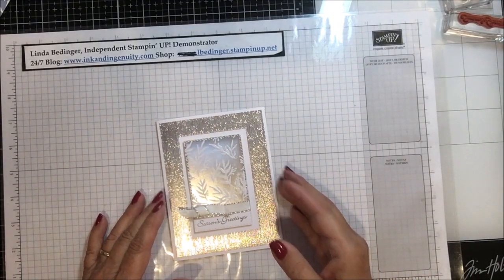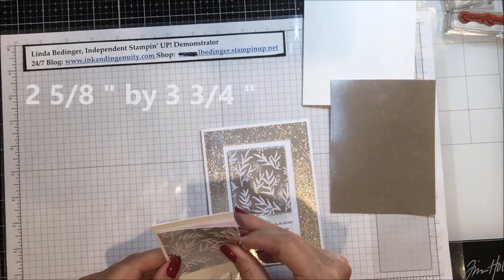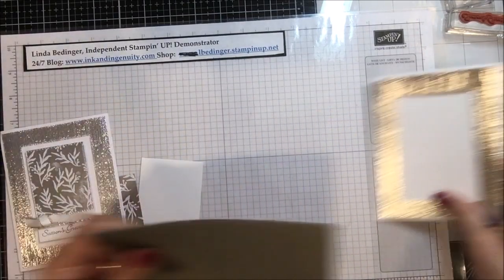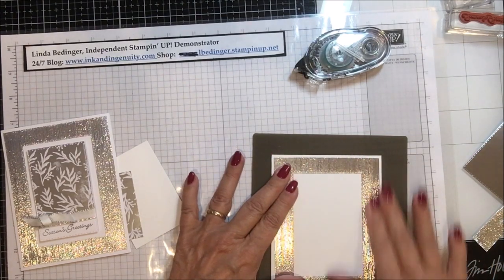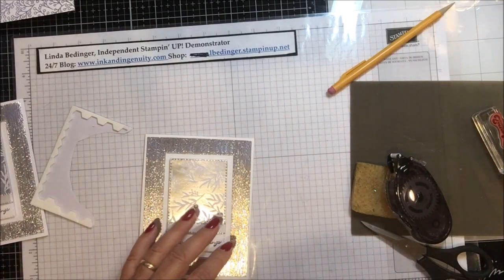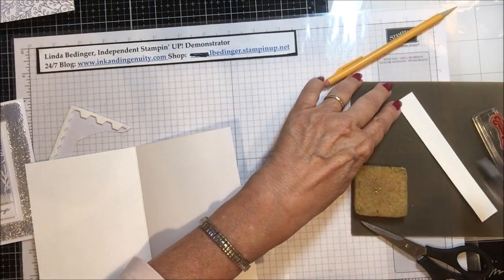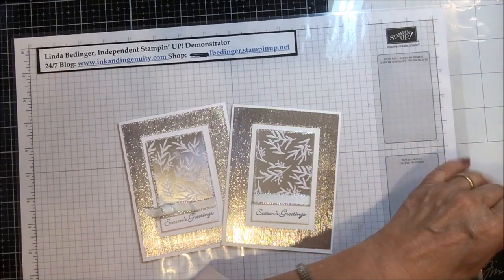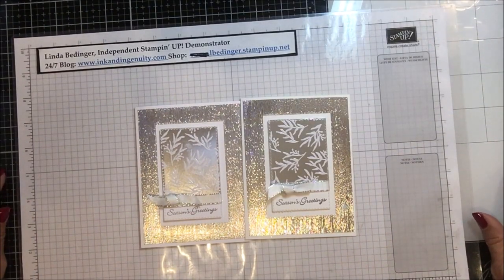Shimmery Silver Christmas Card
Description

REMEMBER TO USE THE HOST CODE WHEN ORDERING, the September 2019 Host Code is 7NR9BHAY.  Orders under $25 receive a free reusable card from me. Orders over $25 get a free product or handmade gift in addition to a reusable card from me.

The September Prize Draw is a Bundle of your choice from the Holiday Catalog.   Join my team, $99 to join Stampin' UP! and get $125 in Stampin' UP! Products.  Curious?

PRODUCTS FOR TODAYS – Shimmery Silver Christmas Card

Paper: Whisper White Base 8 ½ “ by 5 ½ “ Scored and Folded at 4 ¼ “
Silver Foil paper cut at 4” by 5 ¼ “ layer for the front, ¾ “ by 5 ½ “ for the inside
Whisper White  Layering piece for the inside 2 5/8 ” by 3 ¾ “
DSP Feels Like Frost 2 5/8 “ by 2 7/8”

Stamp Sets:  Itty Bitty Christmas #150513
Ink: Basic Grey
Other:  Rectangle Stitched Framelits dies # 148551,Silver Metallic Edged Ribbon #144213, Subtles Embossing Folder # 151775